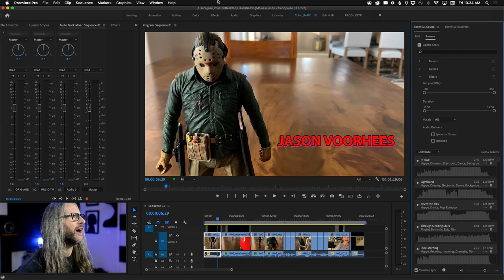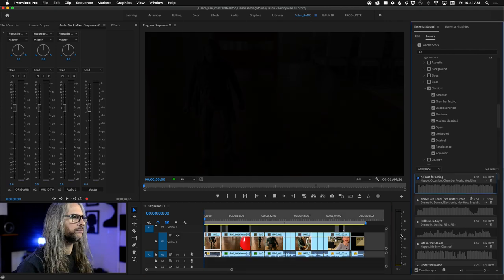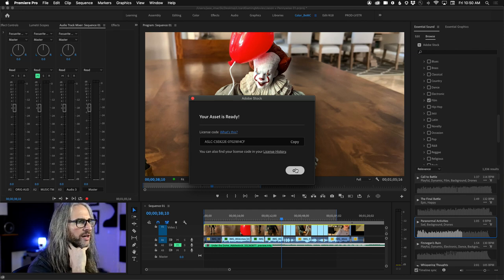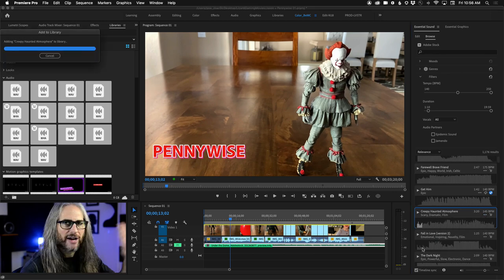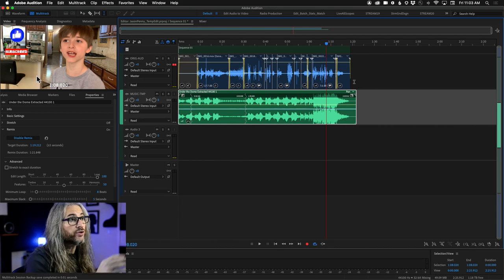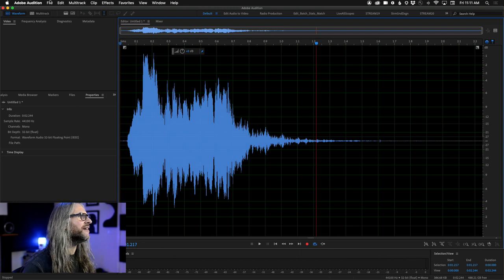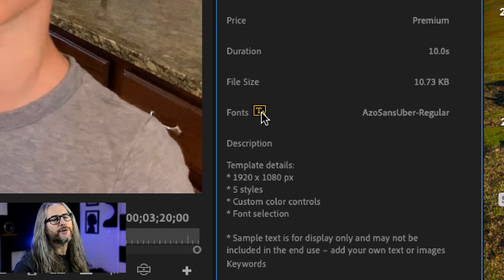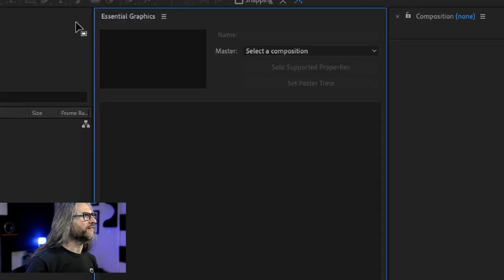VIDEO MASTERCLASS | Adobe Stock & CC Libraries (how to use them with video) | Adobe Creative Cloud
Video Masterclass with Jason Levine!

Chapters
00:00 Introduction
04:00 Overview of Adobe Stock within Premiere Pro
08:43 Browsing Adobe Stock categories
13:11 Adding Adobe Stock to your timeline and licensing
20:39 Viewing Audio in your libraries
22:00 Searching Adobe Stock based on Tempo and other filters
29:05 Sending a Premiere Pro sequence to Audition to edit temp tracks
35:12 Editing Adobe Stock audio clip length
40:36 Adding audio into Premiere Pro libraries
45:15 Using Adobe Stock in Essential Graphics within Premiere Pro
50:55 Importing Adobe Stock graphics and editing options
54:15 Importing graphics to Premiere Pro from After Effects